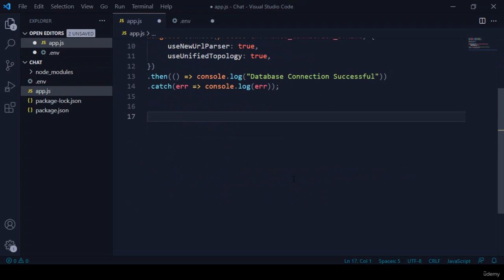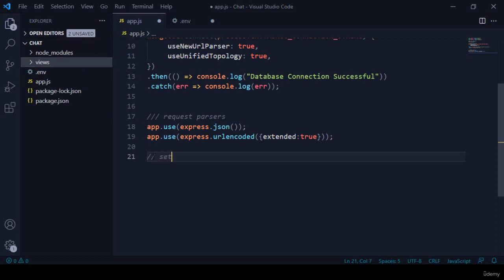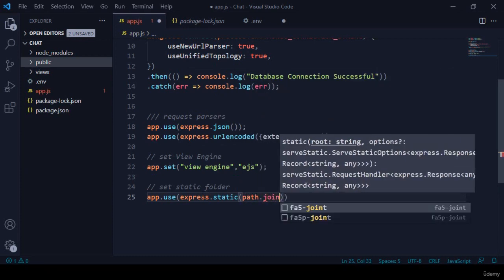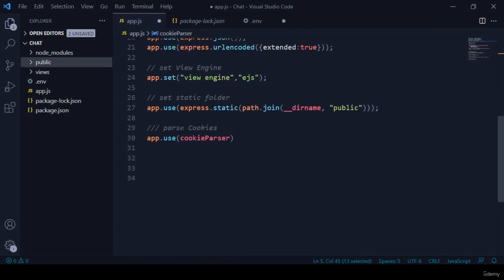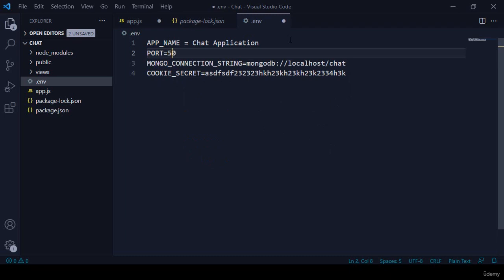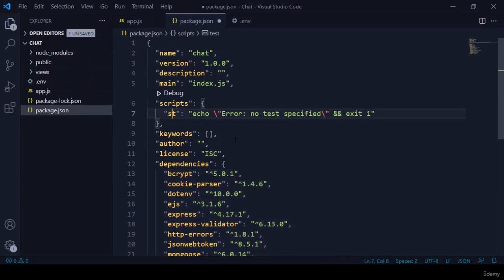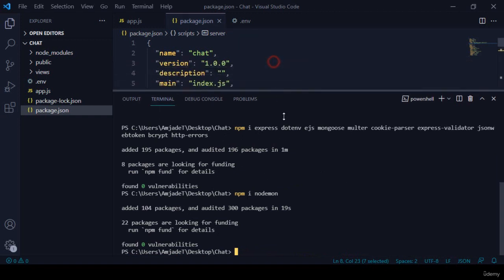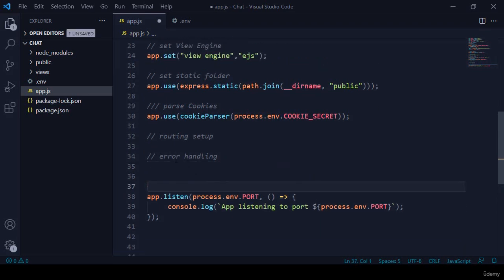JavaScript Full Stack Developer COURSE: Complete Project Setup Part 2